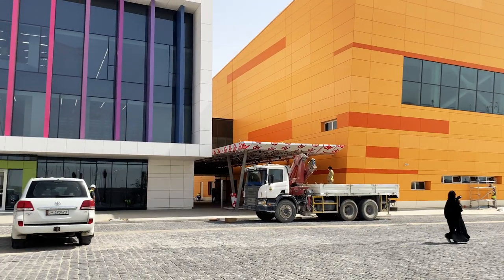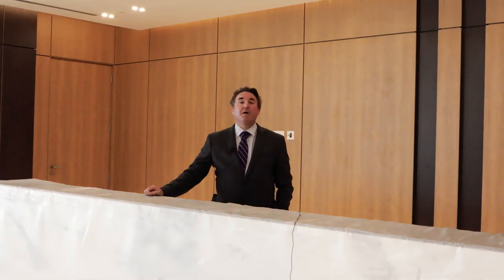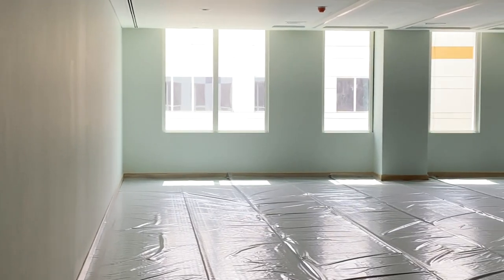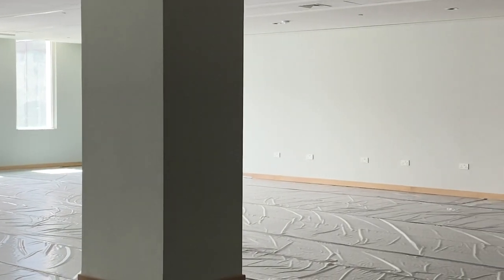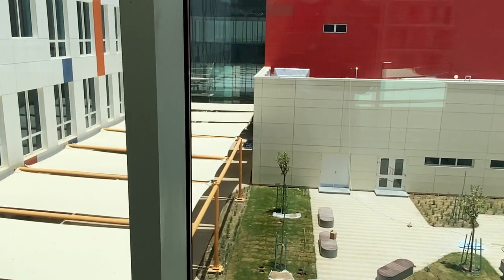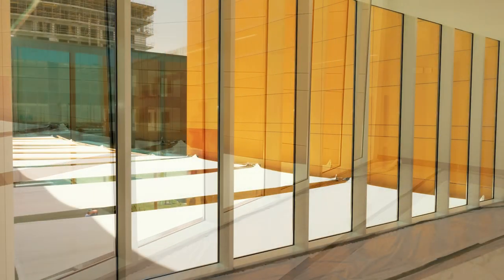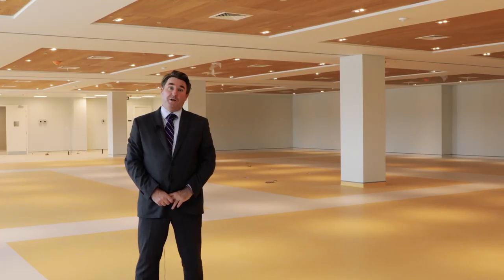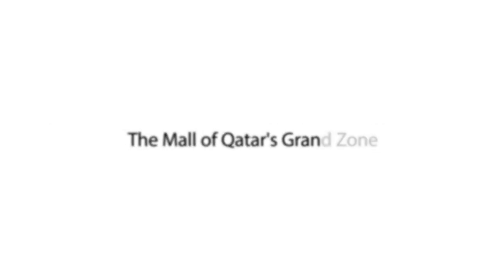New Campus - Sherborne Senior School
Sherborne Qatar Senior School is relocating to a new, state-of-the-art building, in the Grand Zone by the Mall of Qatar. The new secondary school site will boast 12 Science labs, ICT and robotics suites, a library, Design & Technology rooms, specialist Drama, Art and Music rooms, a 250 seater theatre, multiple outside sporting areas, including a 100m running track and a full size football pitch, two sports halls and a 25m swimming pool. There will be ample parking and excellent transport links, including the Metro station at Mall of Qatar, make the new school site easy to reach from anywhere in Doha.